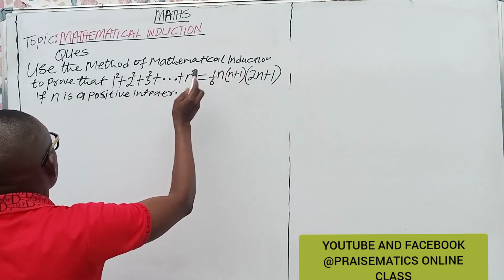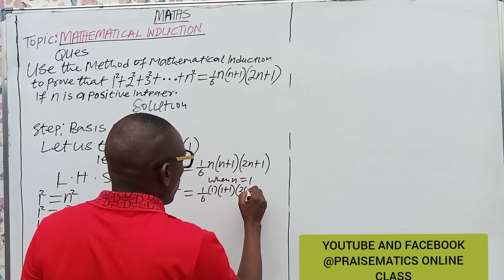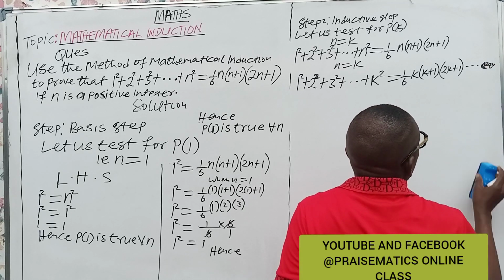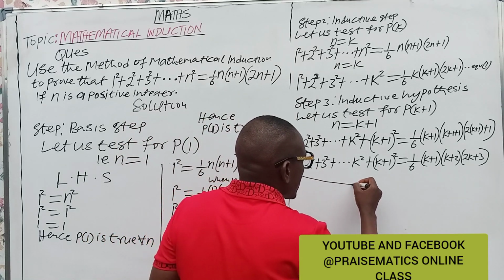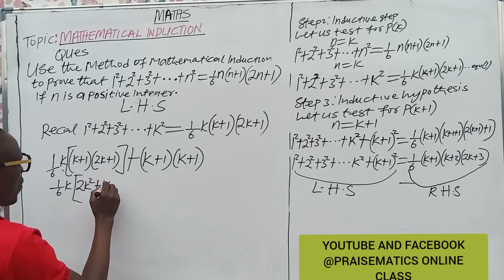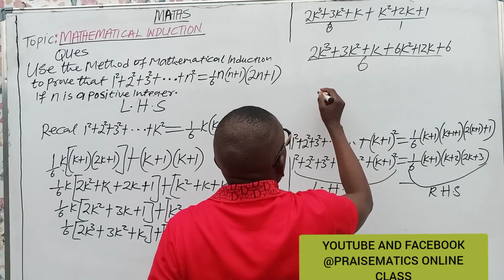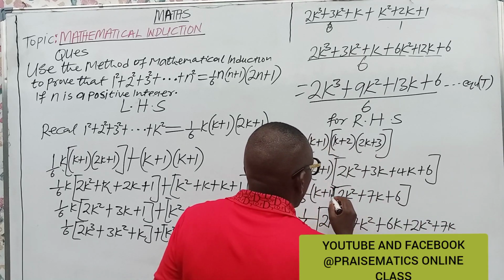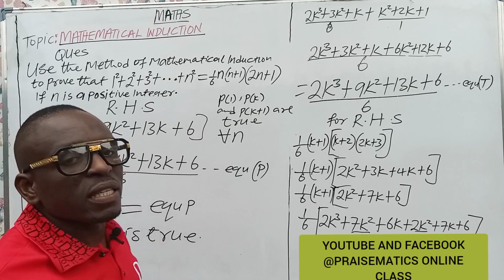PROVE THAT 1^2 +2^2 +3^2+...+N^2 =1/6N(N+1)(2N+1) IF N IS A POSITIVE INTEGER USING INDUCTION.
PROVE THAT 1^2+2^2 +3^2+N^2=1/6N(N+1)(2N+1) USING PRINCIPLES OF MATHEMATICAL INDUCTION.